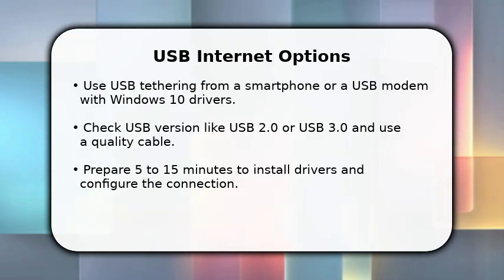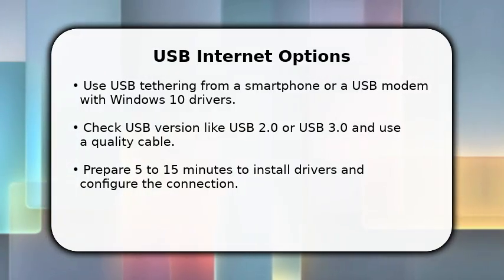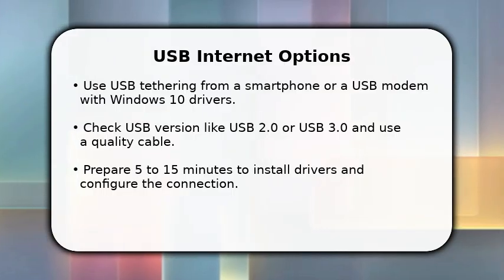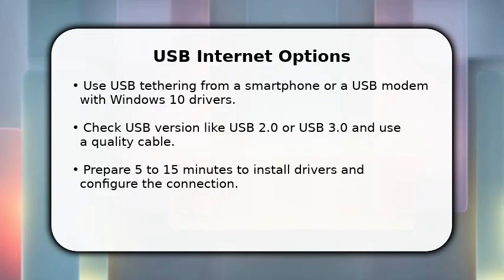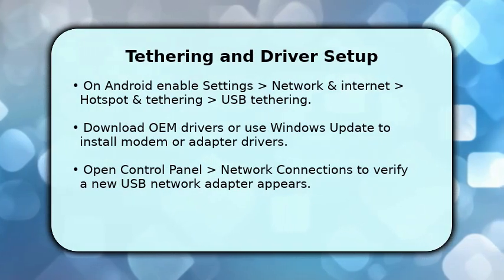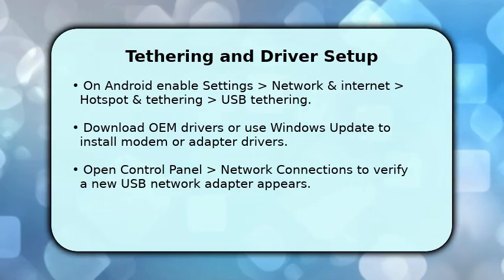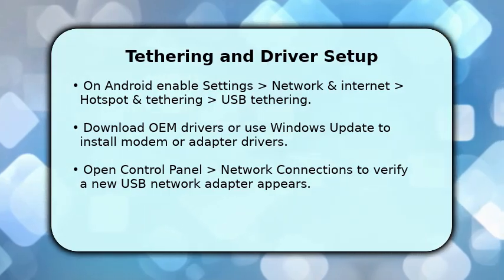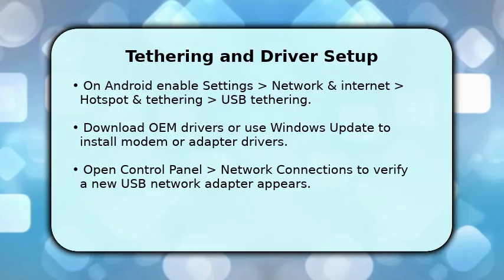How to Connect Internet to Computer Windows 10 with Usb (full Guide)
How to Connect Internet to Computer Windows 10 with Usb (full Guide) | 🔒 Surfshark VPN Deal — Stay private and secure. $1.99/mo + 3 Months Free ▸

Learn the step-by extricate process of connecting to internet on Windows 10 using a USB cable with our comprehensive guide. From selecting compatible devices and cables, through setup instructions including driver installation if necessary, all explained for your convenience.

Windows 10, connect Internet via USB, USB Cable Guide, Internet Connection Setup Windows 10, Connect to Wi-Fi with a cable